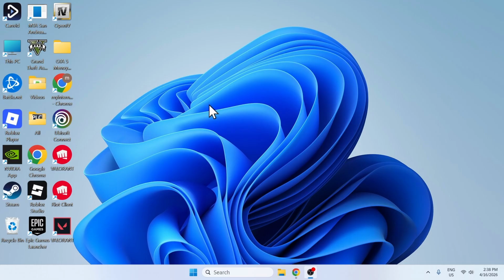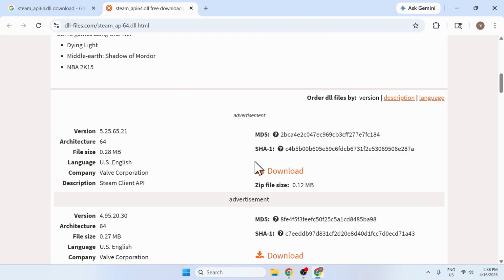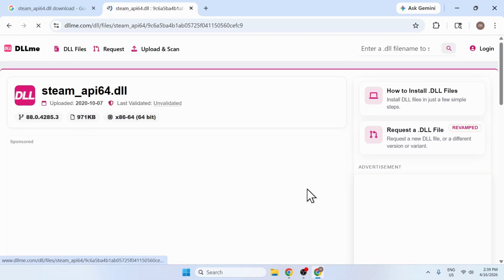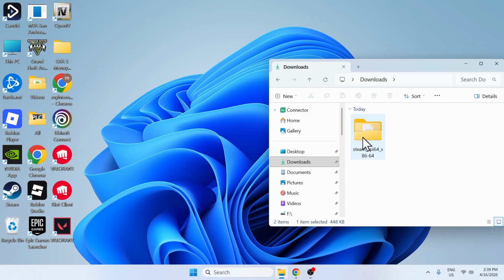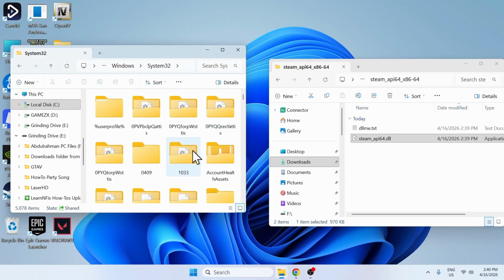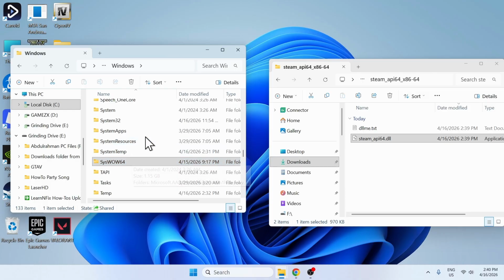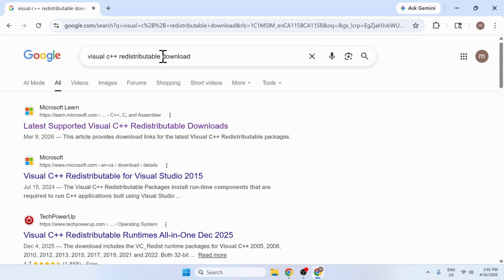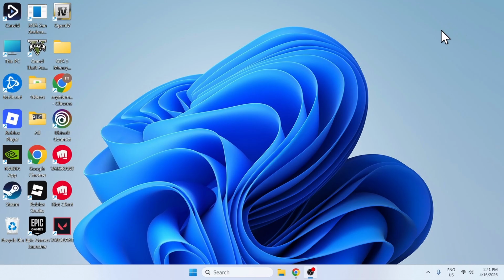How To Fix steam_api64.dll Missing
This video shows you a step by step guide on how to fix the steam_api64.dll missing error. It is an easy to follow tutorial that helps you resolve this issue quickly.